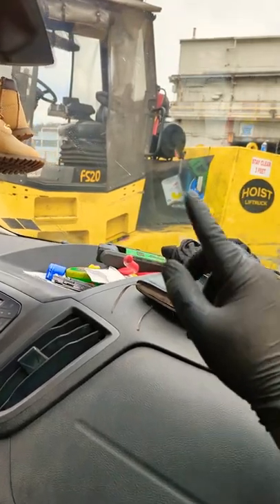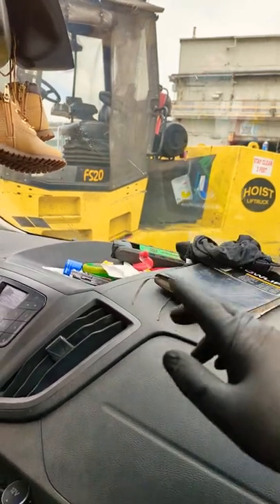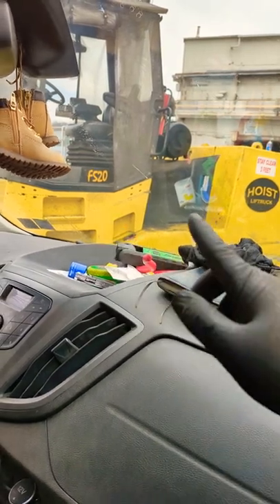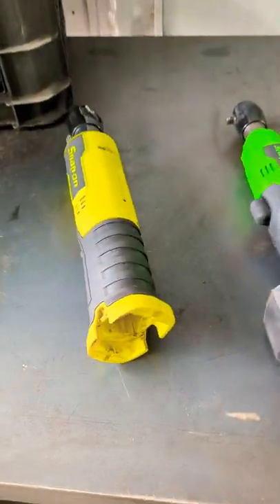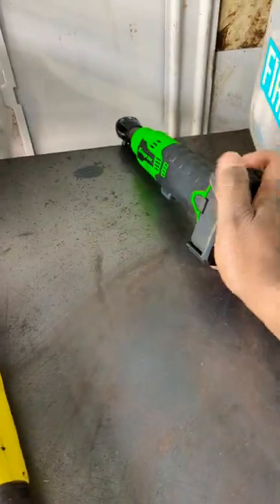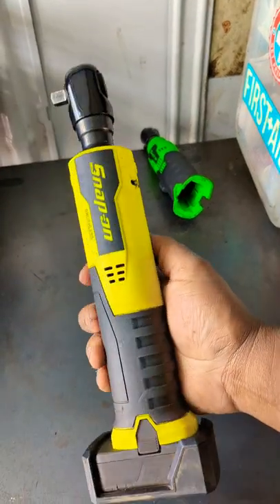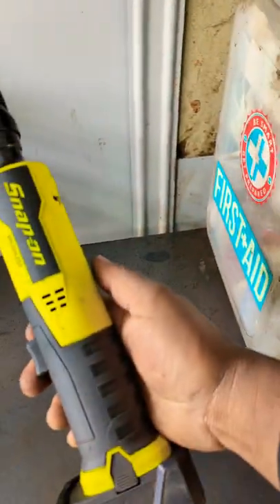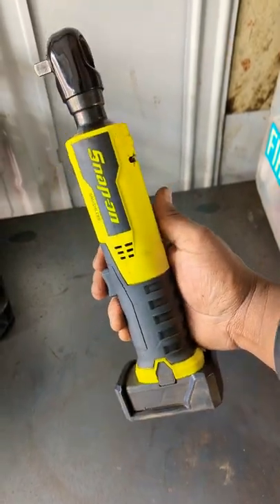New SNAP ON cordless ratchet is DONE FOR!!!